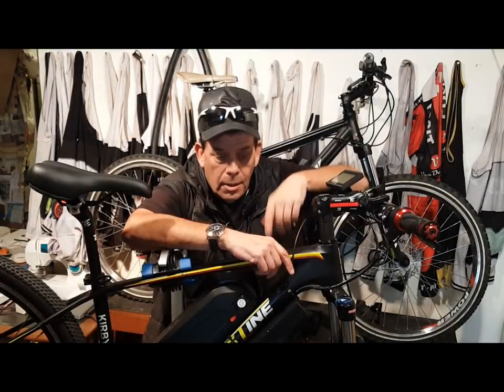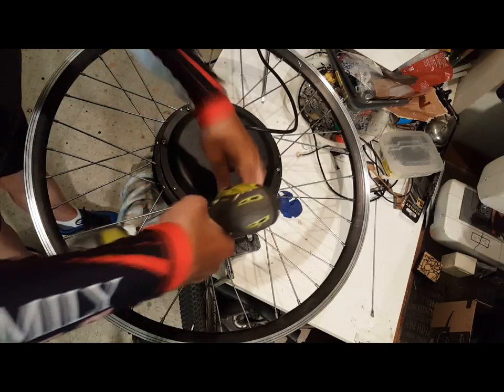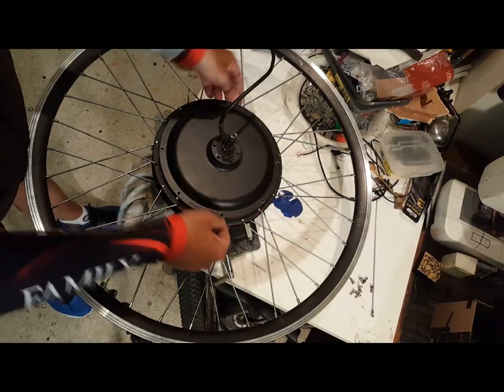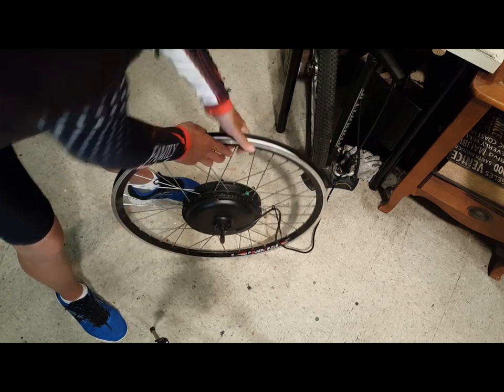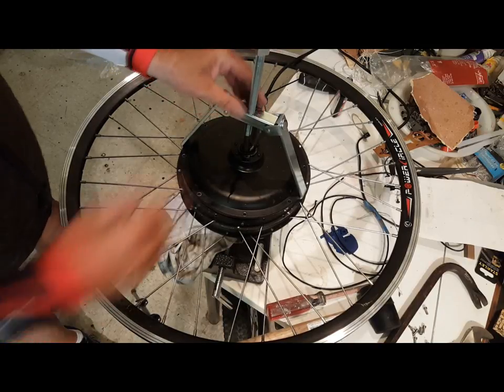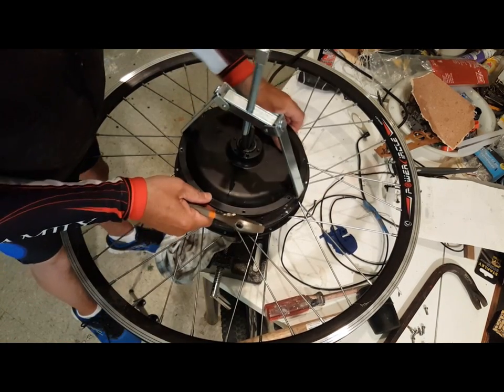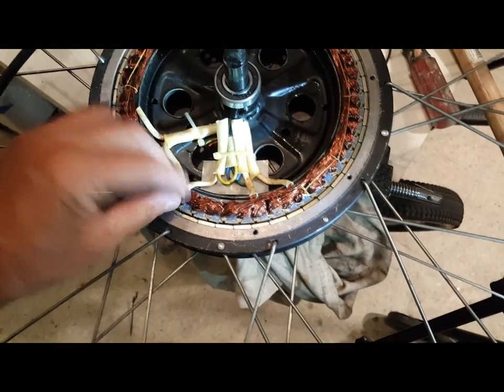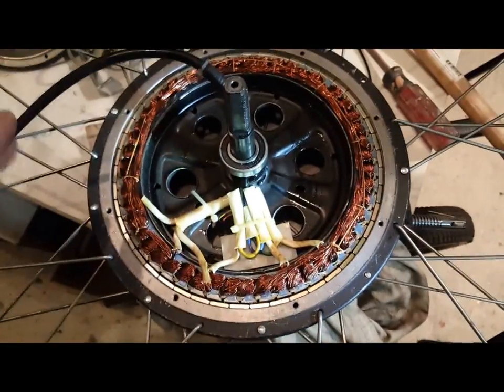ELECTRIC BIKE TIPS: E bike, Rear Hub Motor Disassembly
Our Channel explores:

E-Bike Tips
E-bike Reviews
E-bike How-Tos
E-bike Rides
E-Bike Technology
E-bike Conversion Kits
E-bike tutorials
E-bike motors
E-bike batteries
E-bike Accessories
E-bike Gadgets
and more.